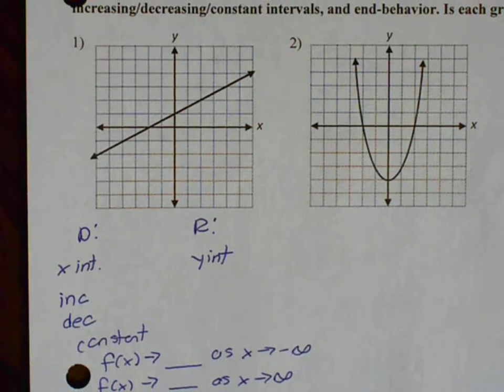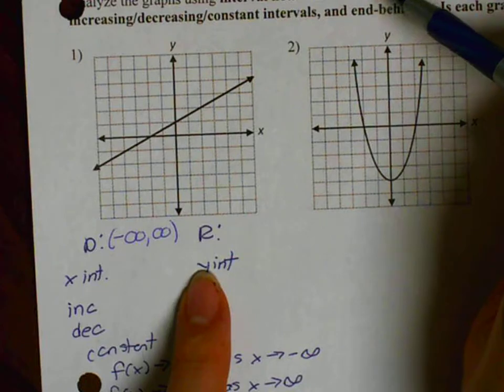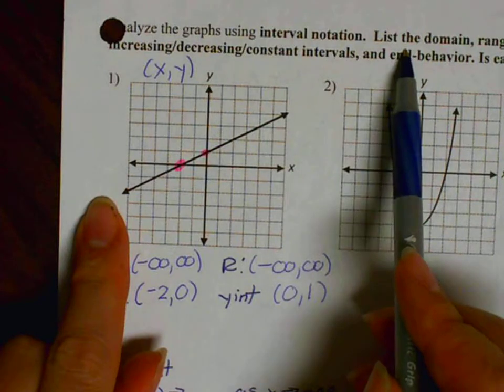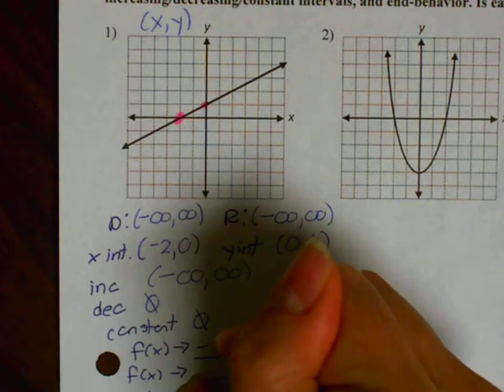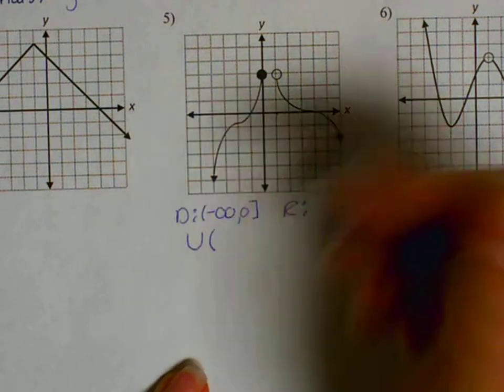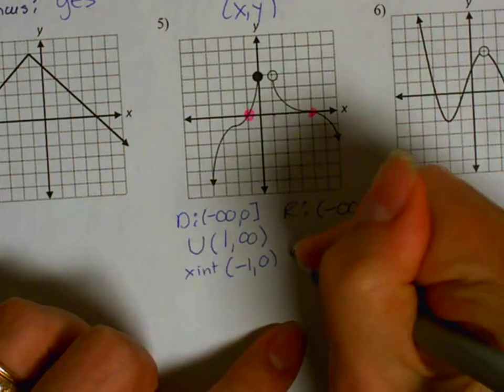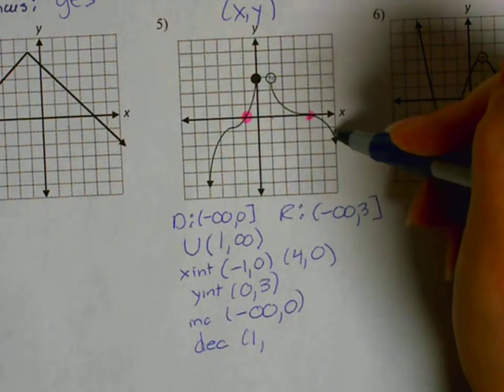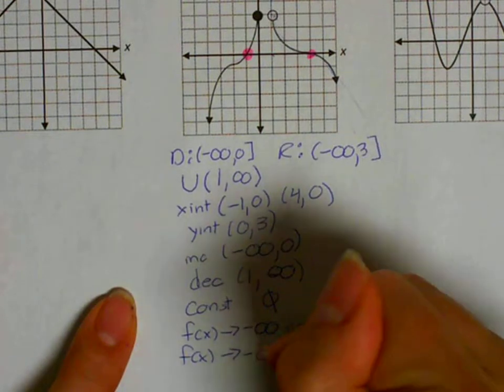Alg 2 Worksheet 2 Day 3 HW #1&5